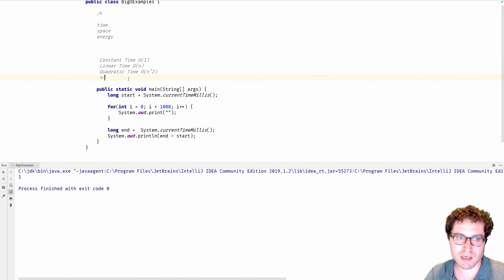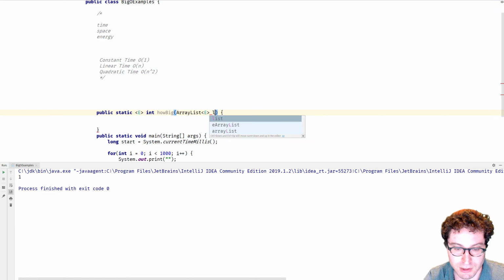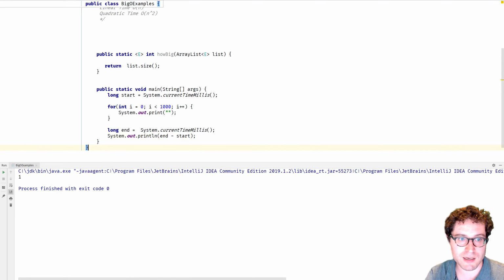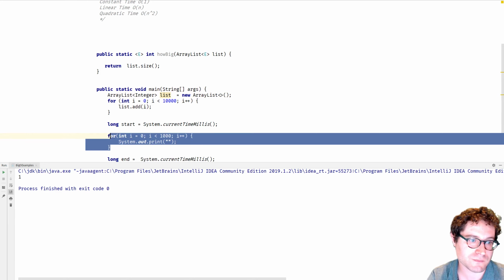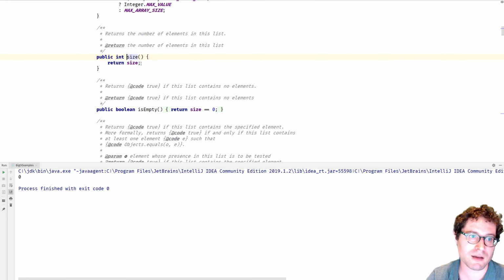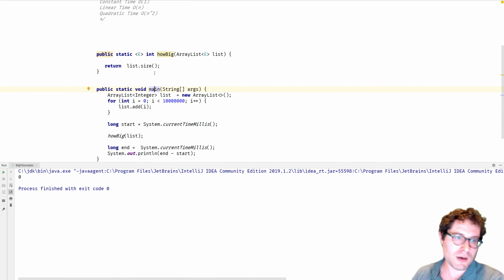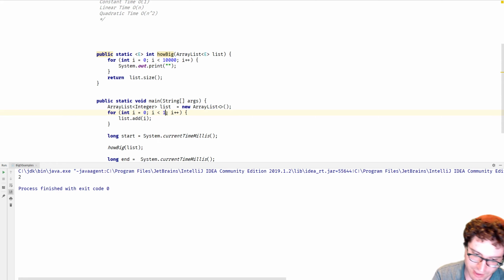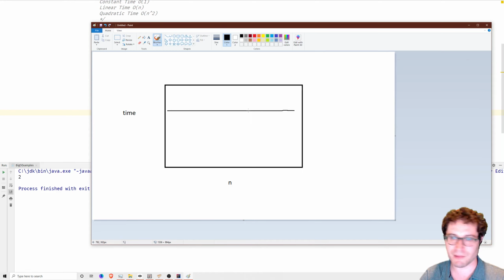Big O - Constant Time